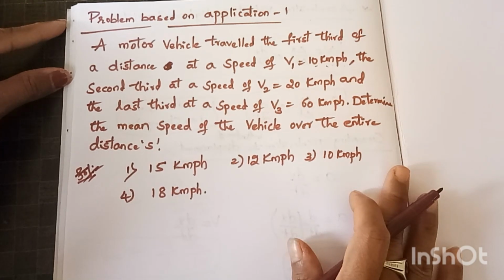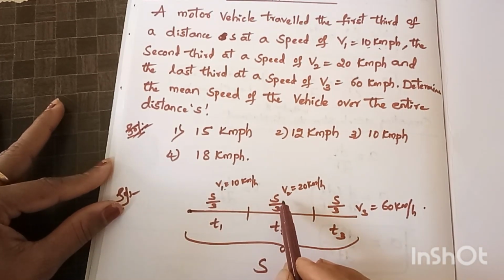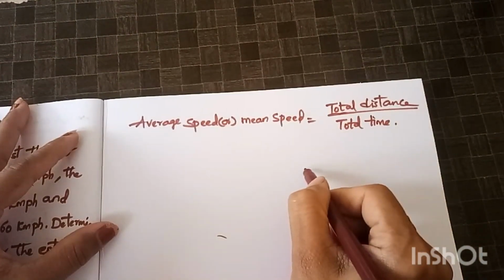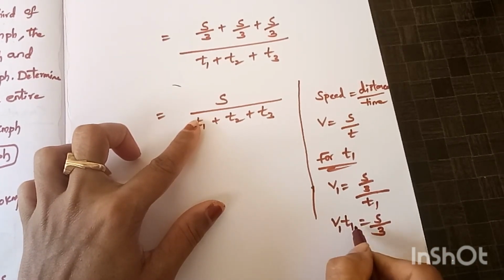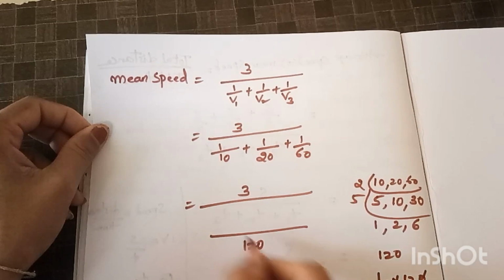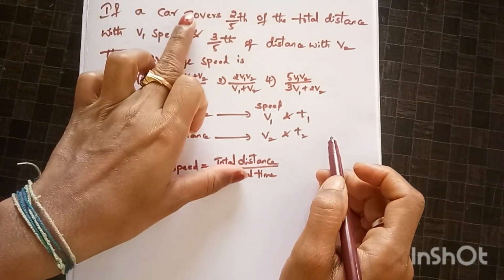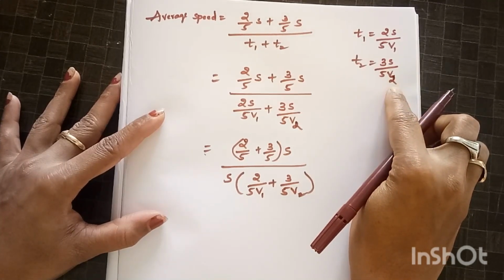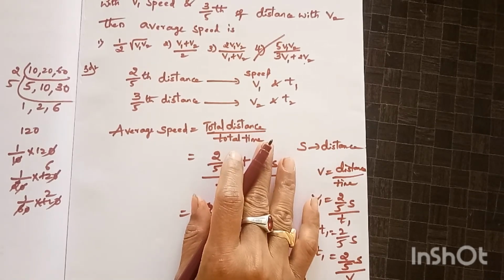Problems on Average speed|kinematics|1D motion|evolve solving physics|keerthi MSC physics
problems on average speed
1D motion
motion in a straight line
neet physics
jee physics